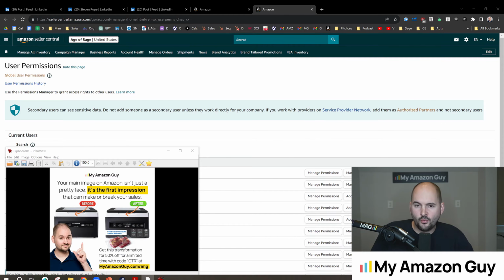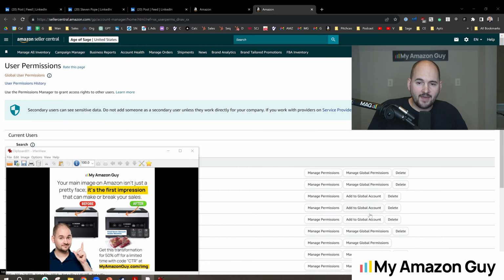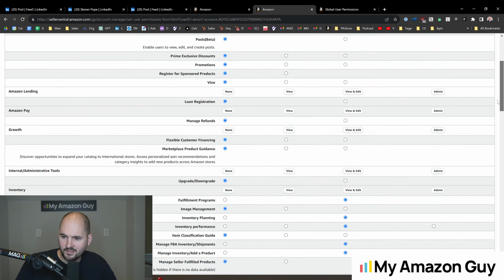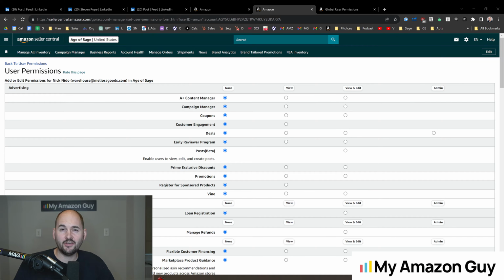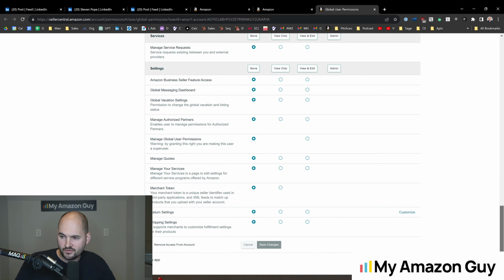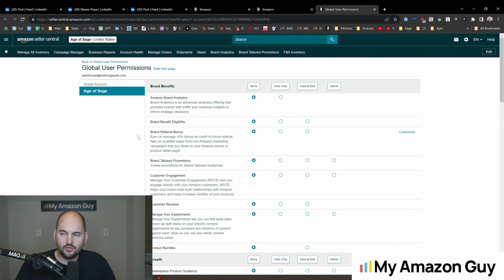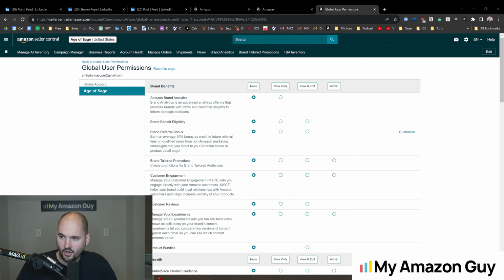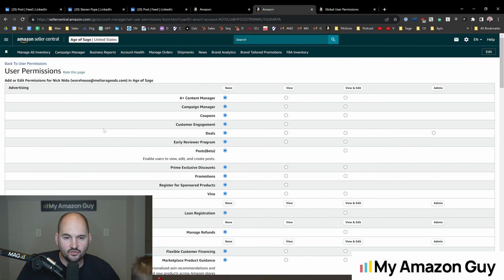Difference Between Global and User Permissions - Amazon Seller Central Access Points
- PPC, SEO, Design, and Catalog courses.

Timestamps:

0:02 - Introduction to changes in Amazon user permissions
0:36 - Overview of user permissions vs global user permissions
1:52 - Details on global user permissions page
3:02 - Recap - global permissions trump regular permissions
3:31 - Challenges with lack of Amazon announcements on permission changes
3:44 - Outro